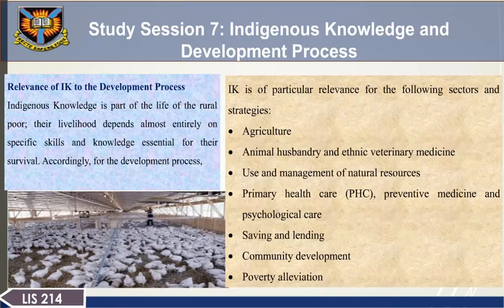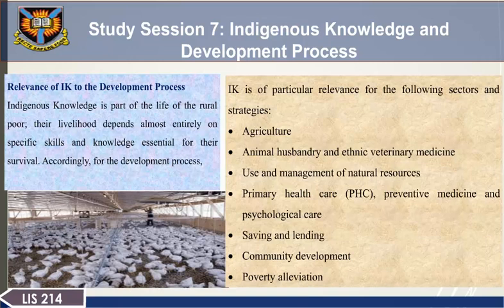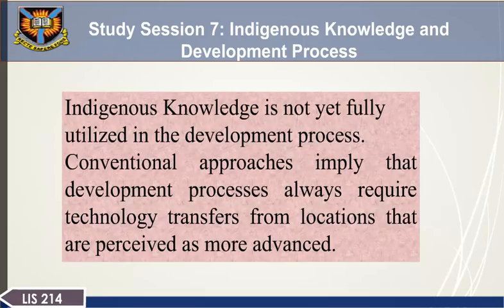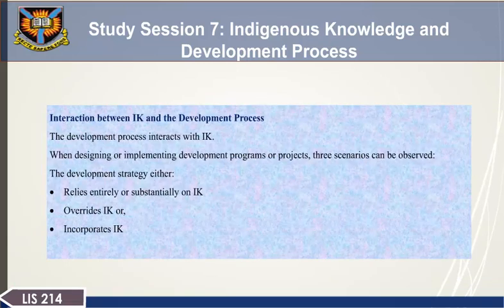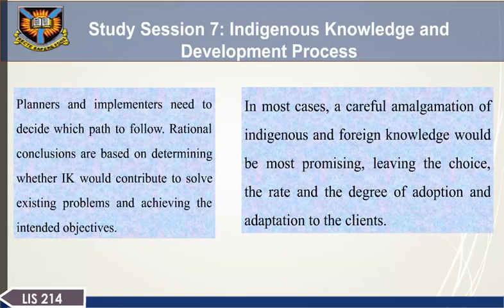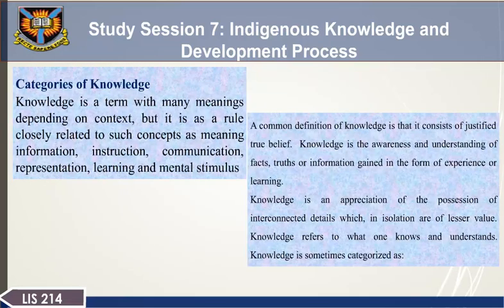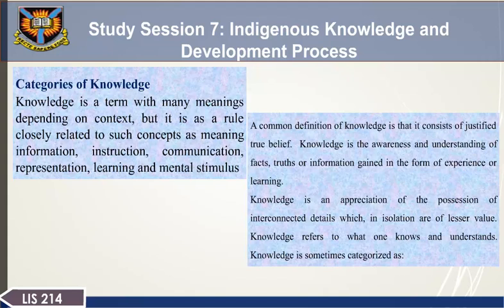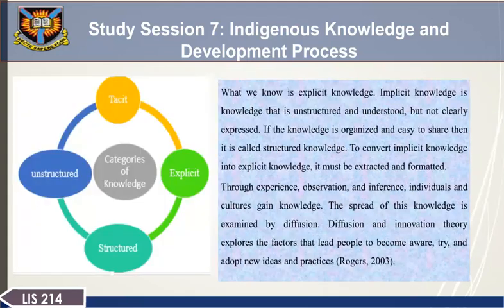LIS 214 session 7